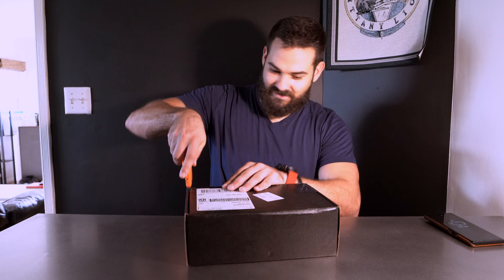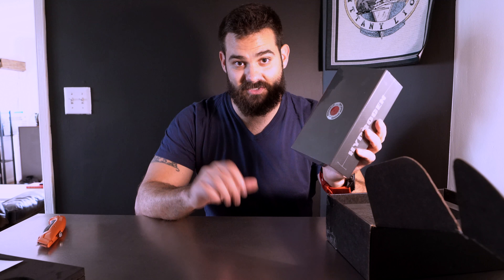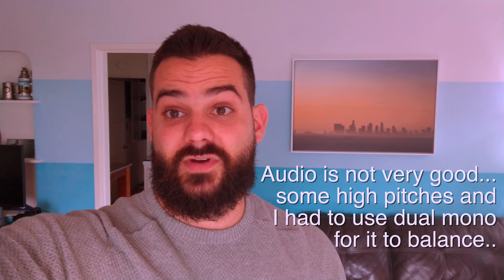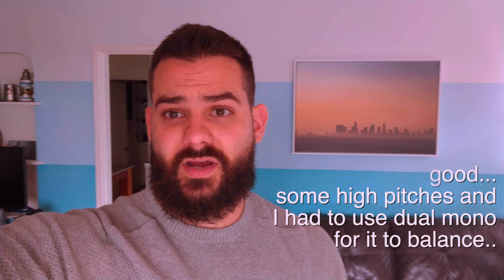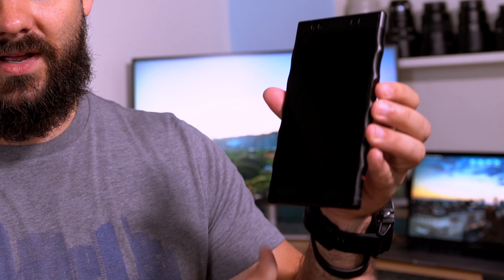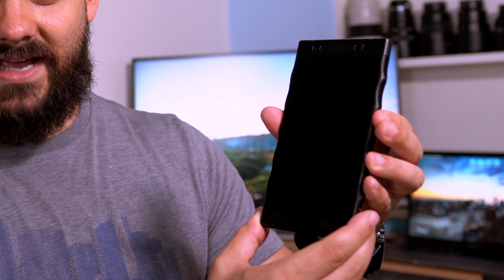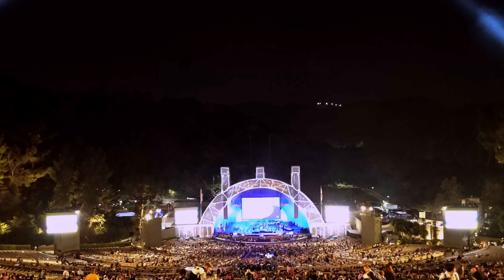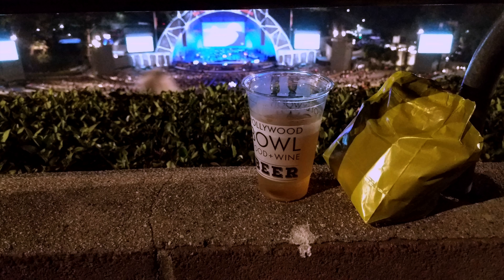RED Hydrogen - Not that bad.. A real review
I've read all the articles bashing the Hyrdrogen one. It's a niche phone but serves a purpose. I have some issues with the phone, especially in comparison to the Note 8, but I'm not going back... find out why!

Gear Used:
Red Hydrogen One
Sony A7RIII
Sony 16-35 GM F2.8